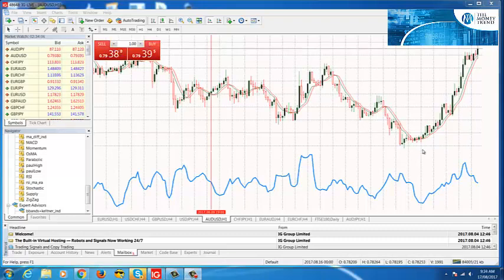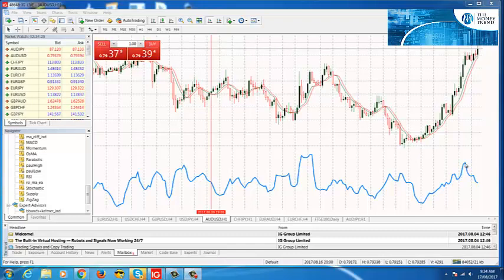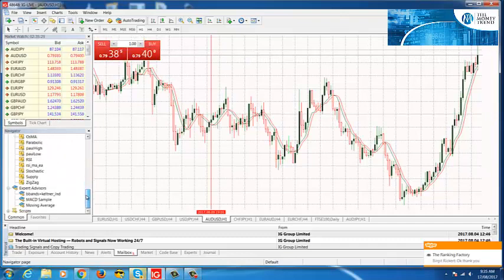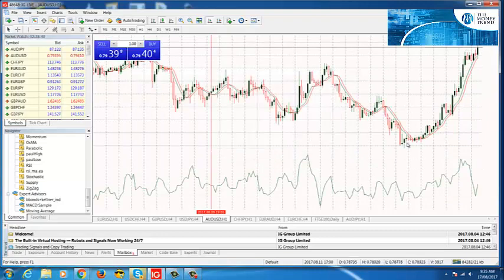How do you make money using moving averages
Aug 4, 2014 - In this lesson, we are going to teach you how to trade with moving averages. How to use single moving averages, specific moving averages, ...
In fact, moving averages are the only indicator I use as part of my trading strategy. As popular as they are, one question remains at the top of the list for most ...
Moving averages define the trend and allow traders to recognize changes in the trend. Here is how I use them to trade stocks.
Aug 13, 2015 - The Dow Jones Industrial Average got a lot of press this week after it succumbed to its first traditional “death cross” since 2011 when the ...
Jan 29, 2016 - How To Trade with The Moving averages and RSI Strategy. By using moving averages and the Relative Strength Index, you can construct a ...
Jul 8, 2016 - The Moving Average indicator is one of the most useful tools for trading and analyzing financial markets.
Principles of trading based on Moving Averages. Reliance on price charts without moving averages is hard. These simple lines above or below the current price ...

Nadex: Learn how traders use moving averages to filter out noise, confirm trends, spot reversals, and make trading decisions.
Well, there are many applications of moving average and shortly I will introduce a simple trading system based on moving averages. But before that, let us learn ...
Moving Averages — free charts and quotes online, analysis and expert trader opinions on Moving Averages on TradingView. Share trading ideas and learn from ...
Dec 1, 2016 - These 3 charts help you understand how moving averages work. By Elliott Wave International. Moving averages are a popular tool for technical ...
Hi everyone Can someone please explain the moving average feature in the ... How do I apply it to trading and what do the lines represent?
What is a moving average?Moving averages simply measure the average price or exchange rate of a currency pair over a specific time frame. For example, if we ...
Jun 13, 2017 - We at Bullsonwallstreet is all about momentum and trends. We use support and resistance levels aligned with price action and patterns to find ...

Moving averages to suit many different trading purposes can be quickly constructed with today's sophisticated charting software, and many charts with moving ...
Nov 8, 2013 - Finding 1: Even the best moving-average strategies don't always work ... employing it in conjunction with a 5% trading envelope, this strategy ...
Stock Trading with Moving Averages [Clif Droke] on Amazon.com. *FREE* shipping on qualifying offers. Covers the moving averages trading method from start ...
Moving averages serve several purposes in regard to trading. They can be used to establish trends, for trade entry and exit signals, or used to determine the ...
Apr 21, 2016 - Moving averages are without a doubt the most commonly used tools in trading, but only few traders know how to use moving averages.
63 day (slow) exponential moving averages. Intel Three Moving Average System. Mouse over chart captions to display trading signals. Close previous long ...
Jun 5, 2017 - This strategy uses the Parabolic SAR Indiactor with a moving average trading strategy to give you of the best reversal trading strategy. Trade ...